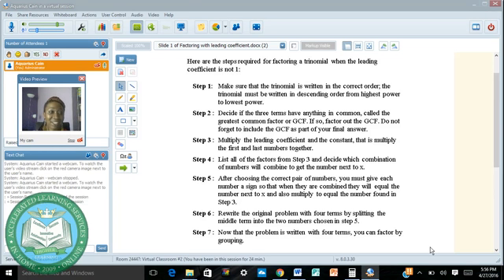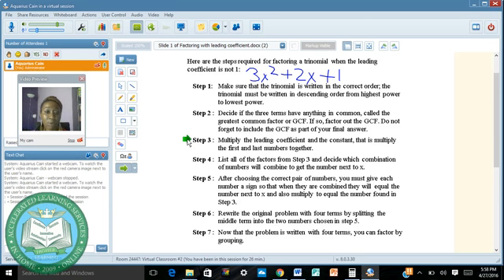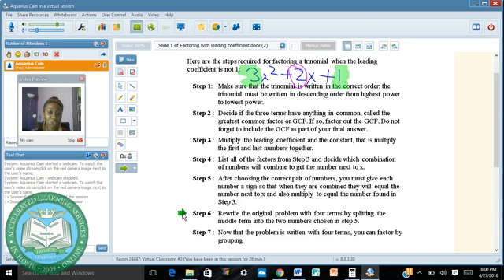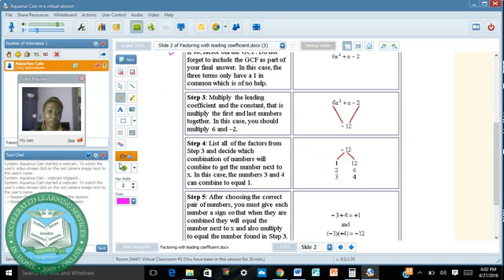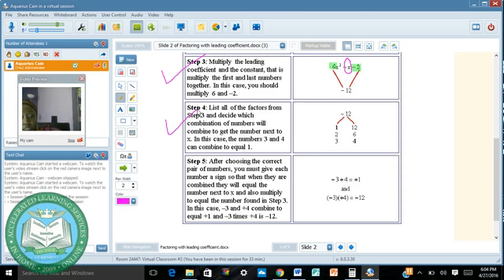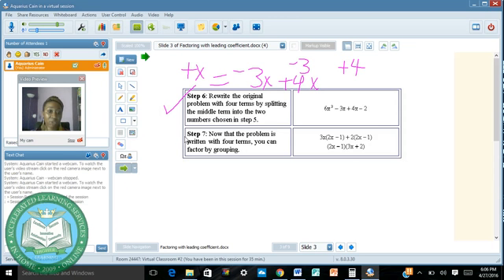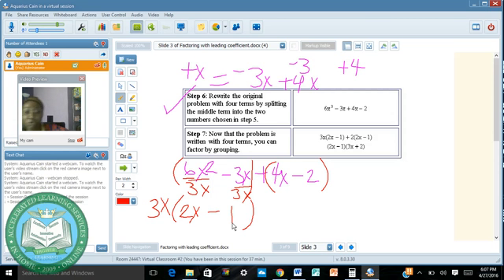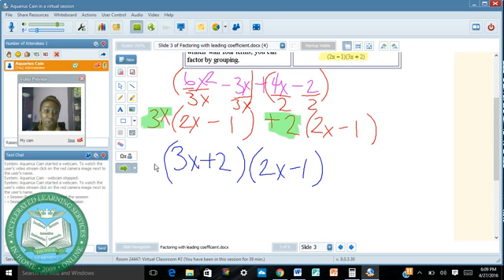factoring with diff leading coefficient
Learn 7 easy steps to factoring a polynomial when the leading coefficient is not 1.  Learn how to factor in no time at all including how to factor by grouping.